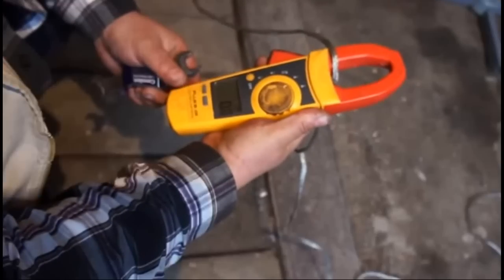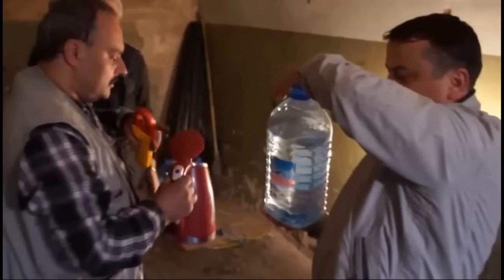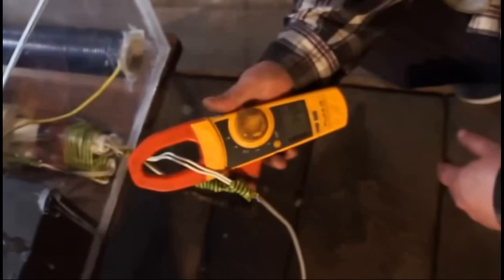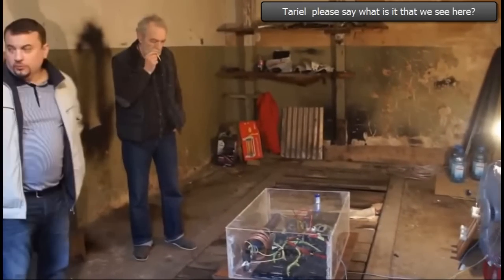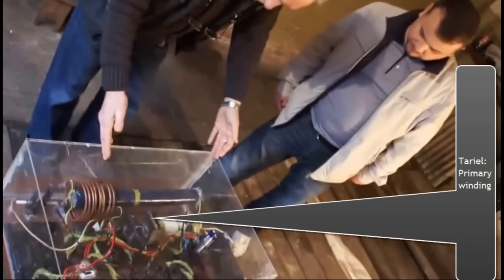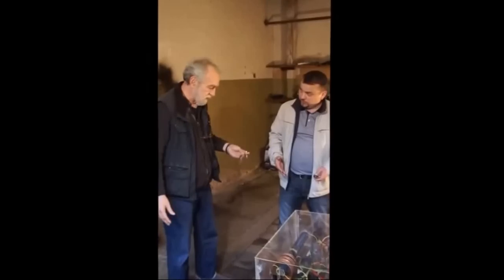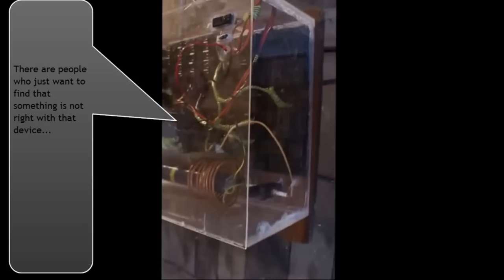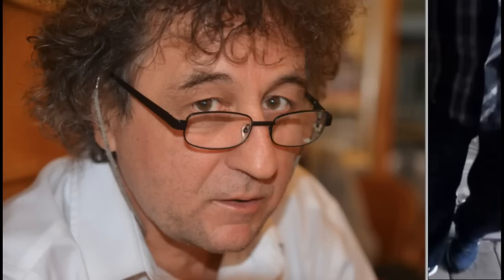Tariel Kapanadze 4800W Free Energy Device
Interesting experiment you judge it by yourself